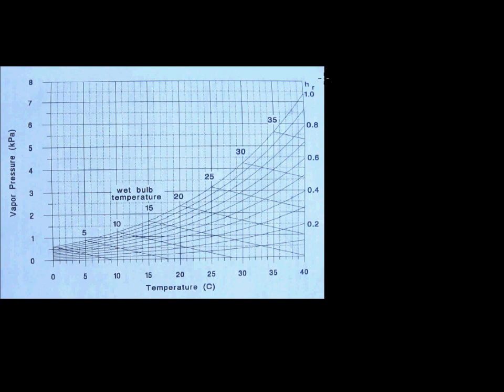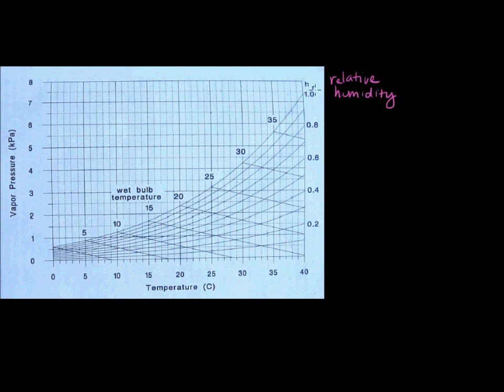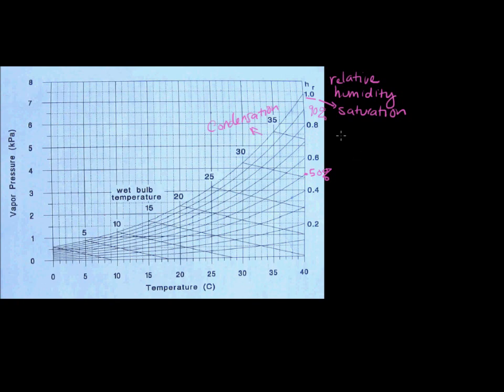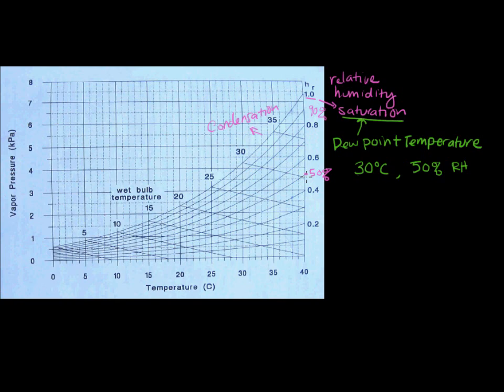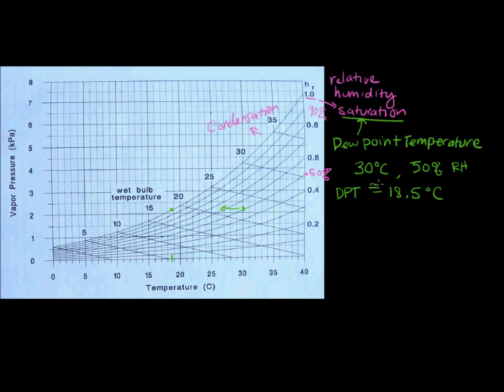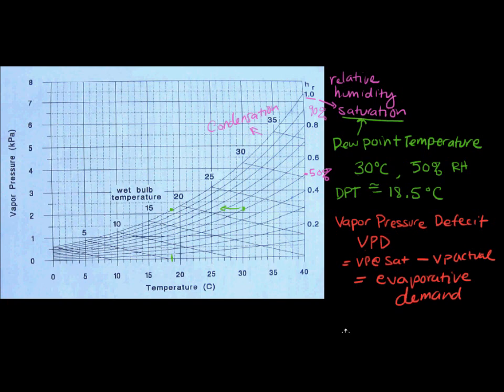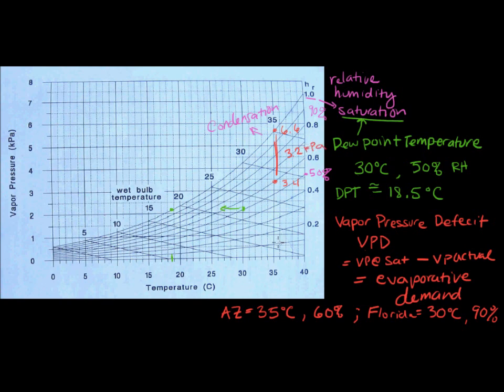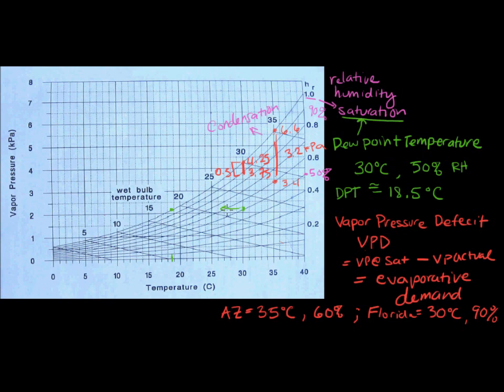Relative humidity and vapor pressure deficit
A quick video about relative humidity, dew point temperature and vapor pressure deficit.